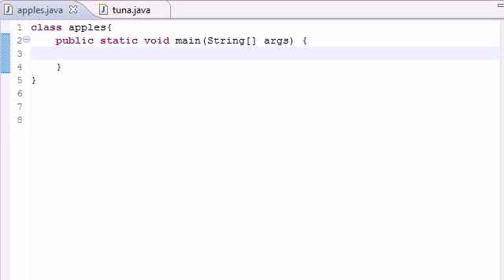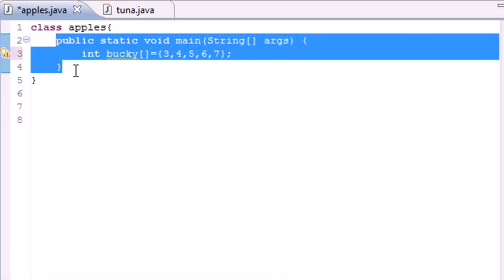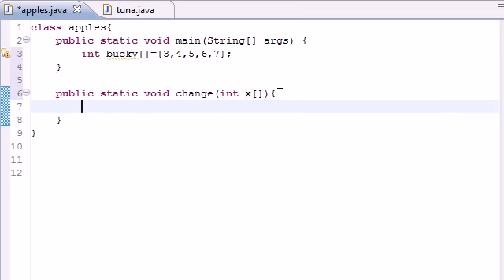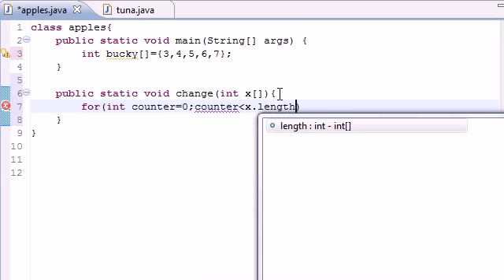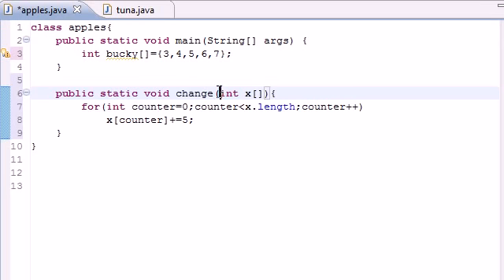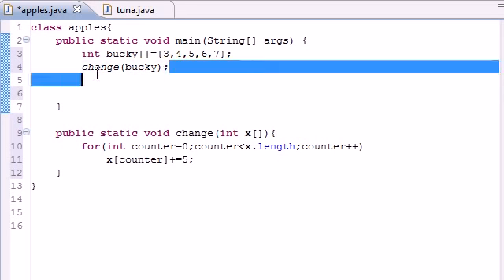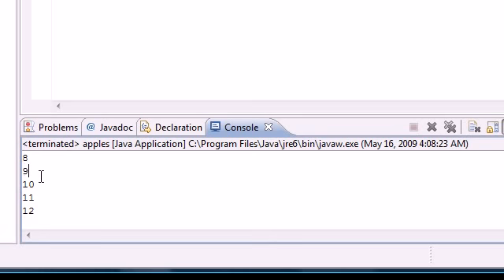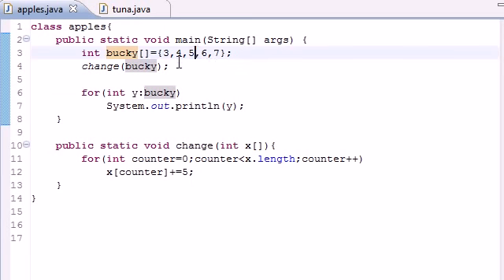Java Programming Tutorial 32 Arrays in Methods